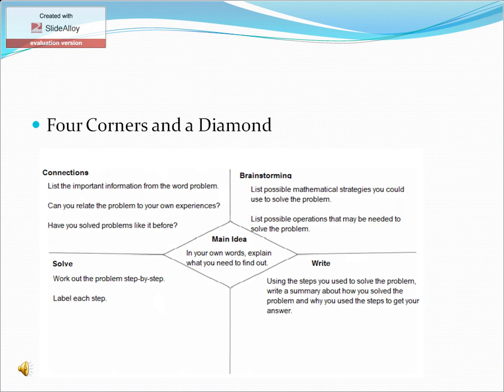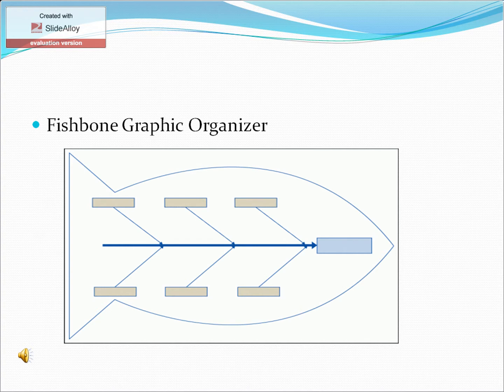The Impact of Graphic Organizers on Comprehending Content Presentation